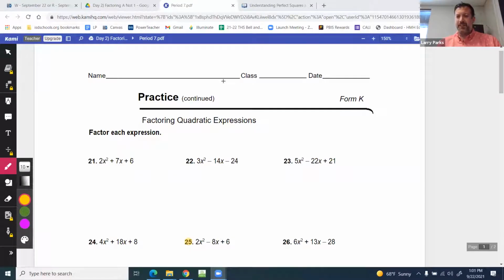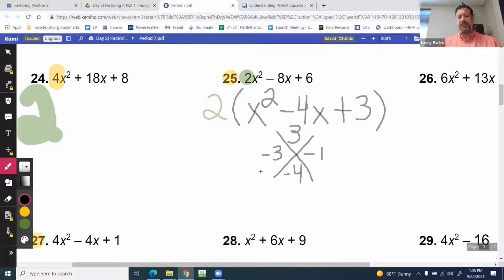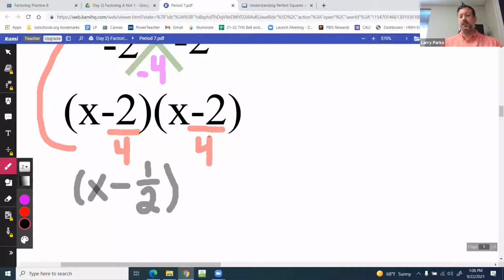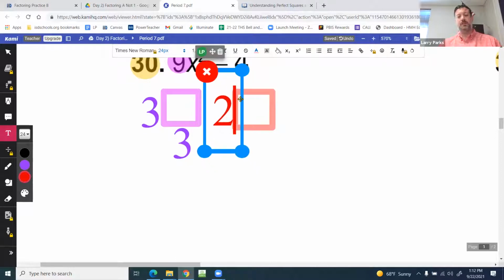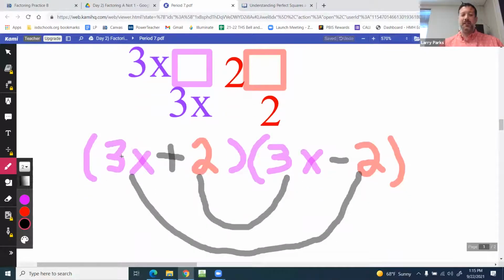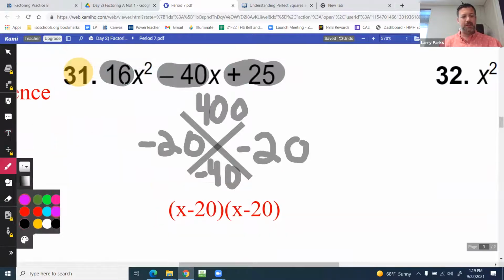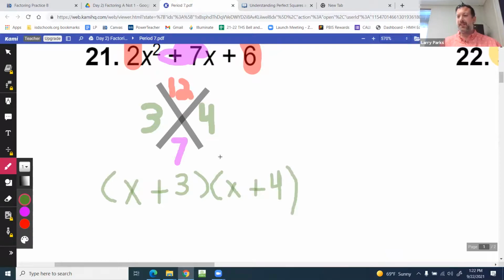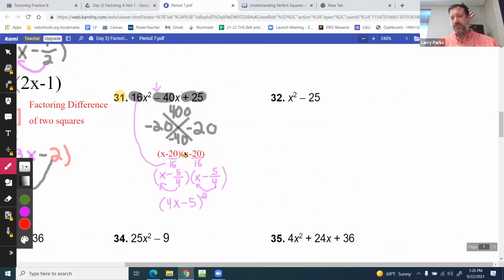Factoring when a is not 1: Problems 25,27,30,31